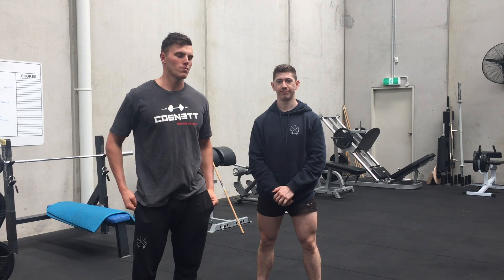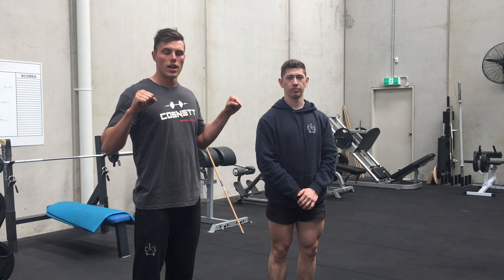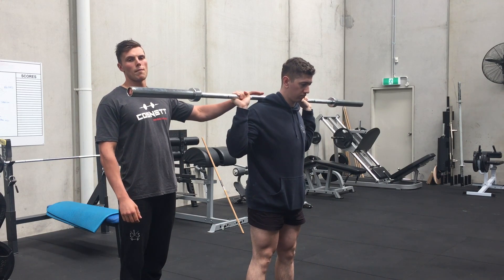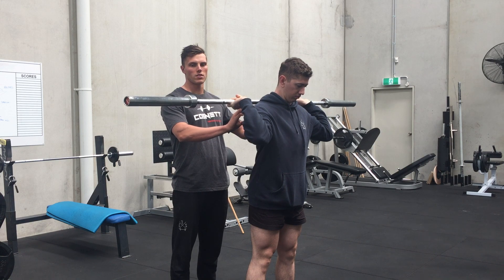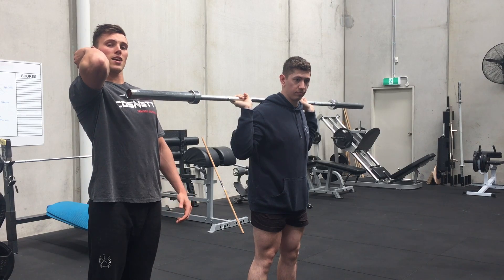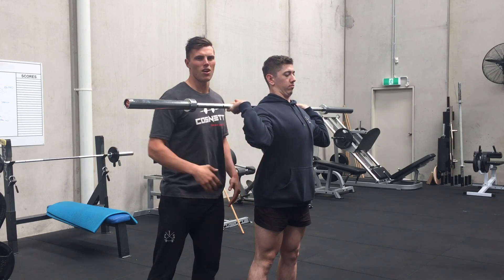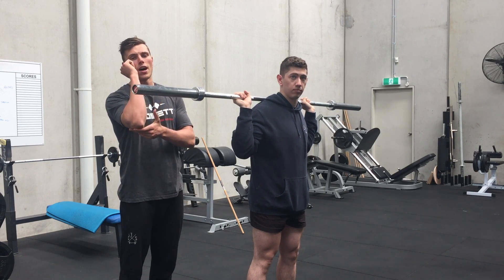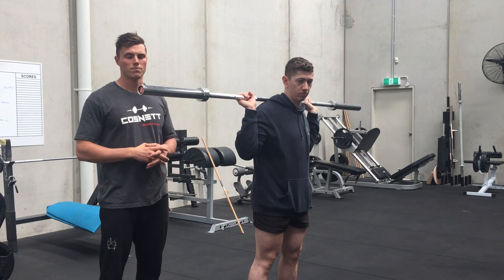Front rack mob bar on back elbows up